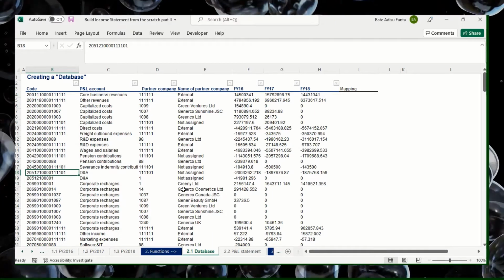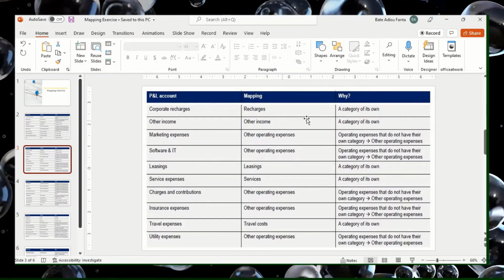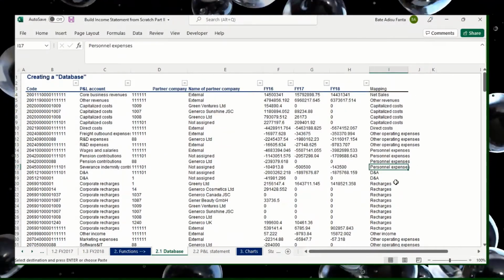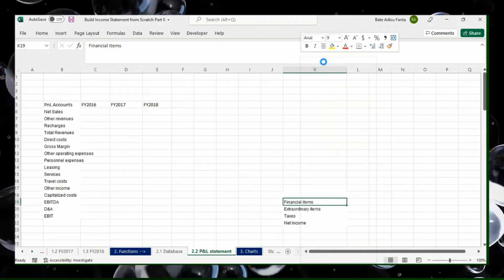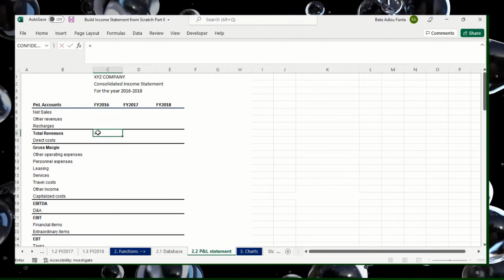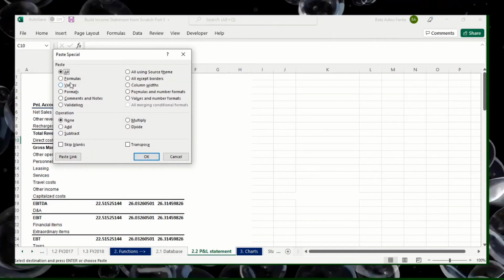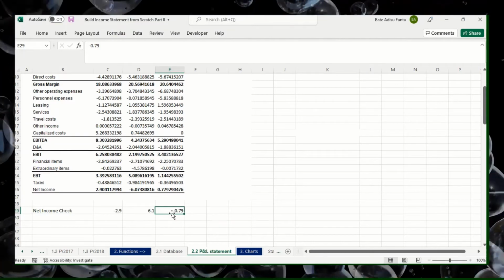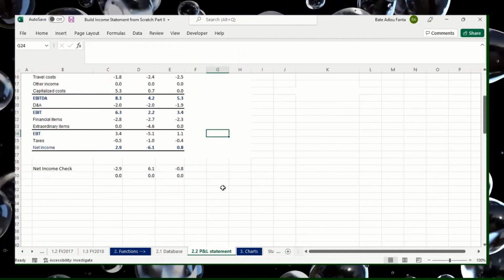Financial Analysis #34 Building P&L or Income Statement from the scratch MNCs Part II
It is continued from #33
Use SUMIF to fill up database sheet amounts
Mapping
Building the structure of the PnL Statement
Format the PnL structure in Professional looking way